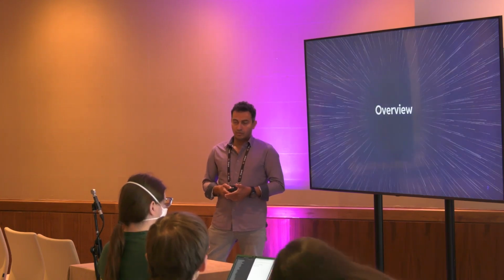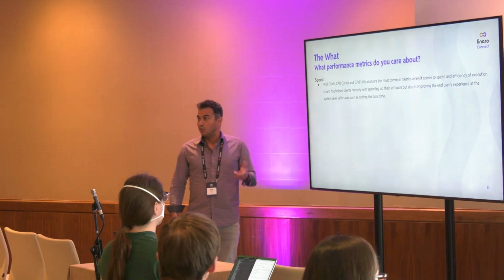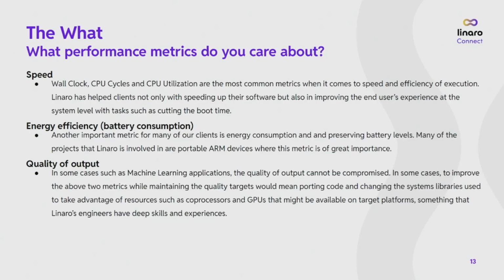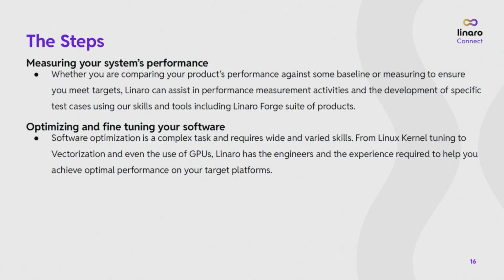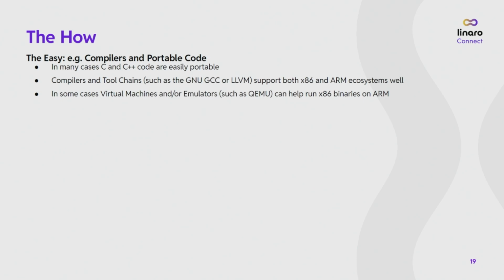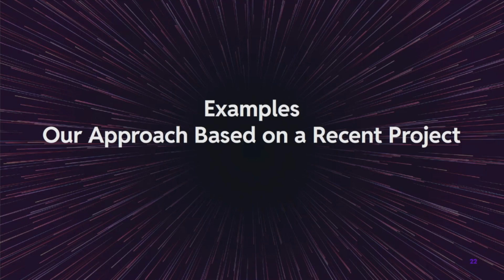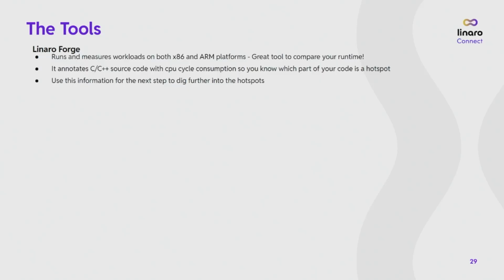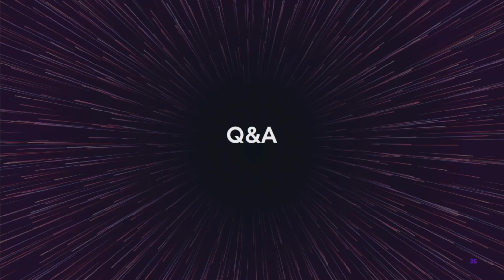LIS25 128 HPC Workload Performance Tuning Journey Migrating from X86 to AARCH64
When migrating large-scale x86 applications to Arm, organizations often face the challenge of achieving optimal performance without a complete architectural rewrite. This talk demystifies the performance tuning process for x86-to-Arm migrations, offering practical insights from real-world cloud deployments. By examining critical areas such as system architecture alignment, instruction set optimizations, and memory access patterns, attendees will learn how to identify and prioritize the most impactful performance bottlenecks in their ported codebases. Through examples and benchmarking data, this session will demonstrate how to leverage Arm-specific features to maximize application performance, covering everything from system-level configurations to bare metal optimizations. Attendees will leave with a clear understanding of where to focus their engineering resources for the greatest performance gains, along with practical strategies for measuring and validating improvements. This knowledge directly contributes to the Arm ecosystem by enabling more efficient and successful migrations, ultimately helping organizations fully realize the benefits of Arm-based infrastructure.